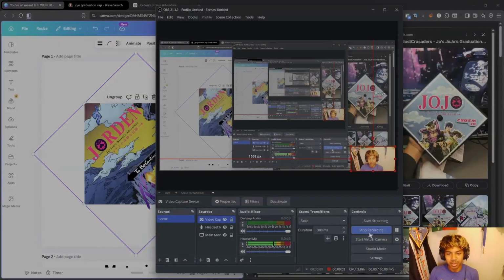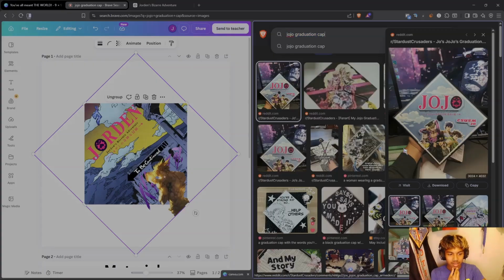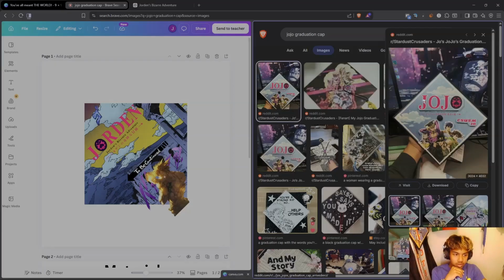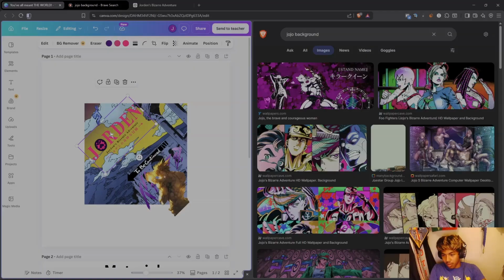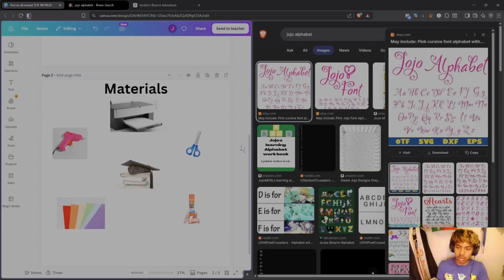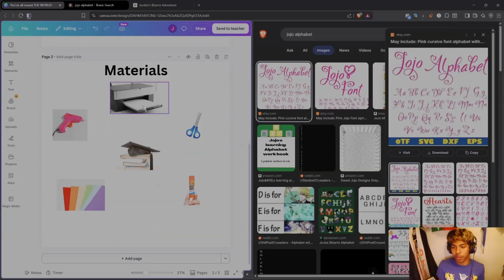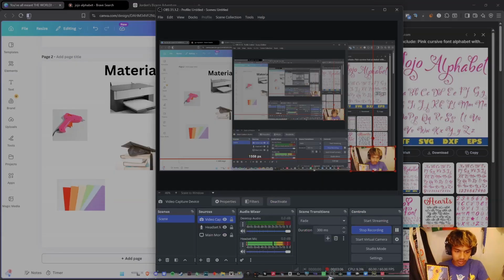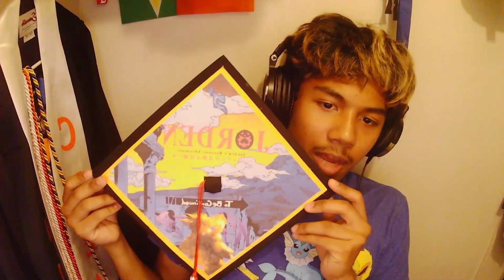How to Make a Grad Cap